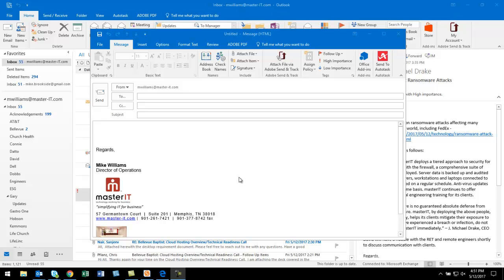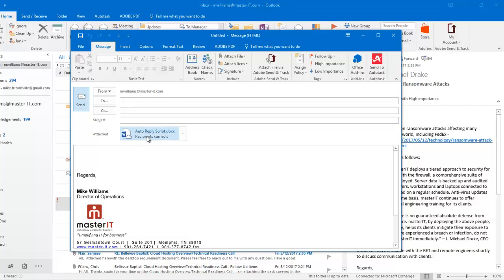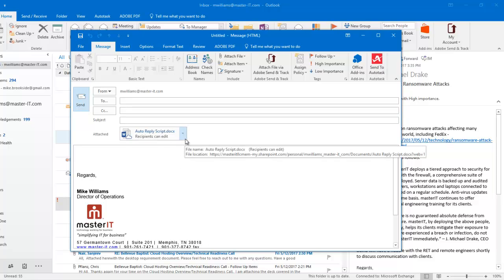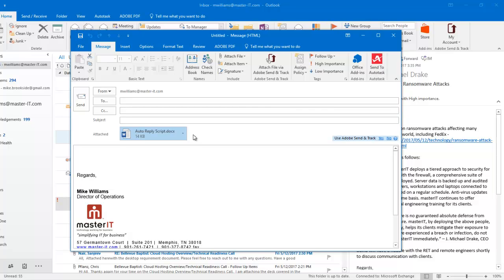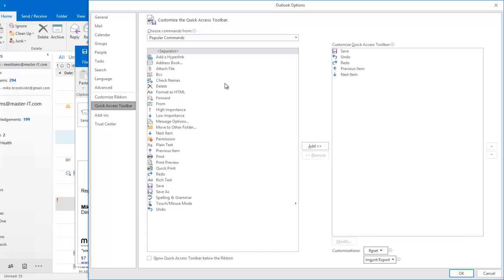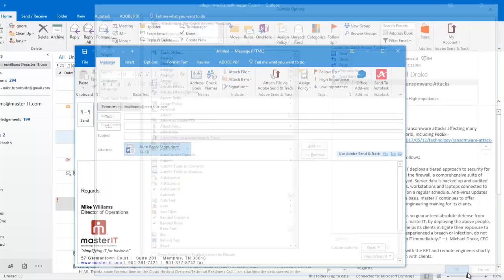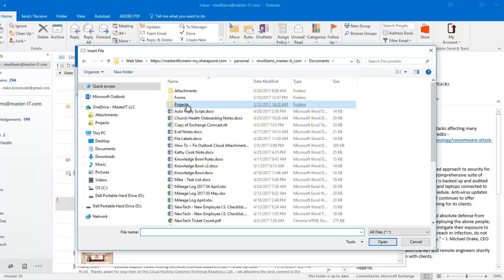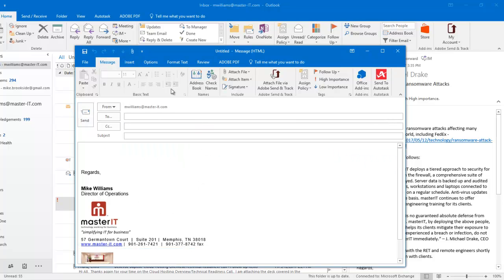Tech Tip Outlook Email Attachments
Outlook 2016 treats email attachments differently than earlier versions of Outlook. Learn the difference and how to handle it.